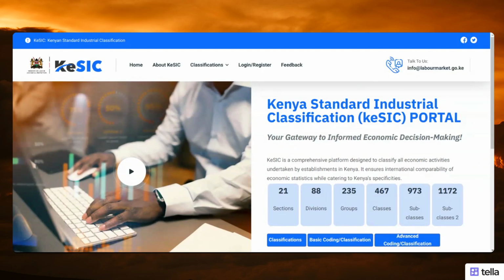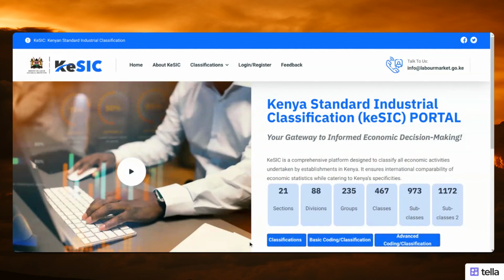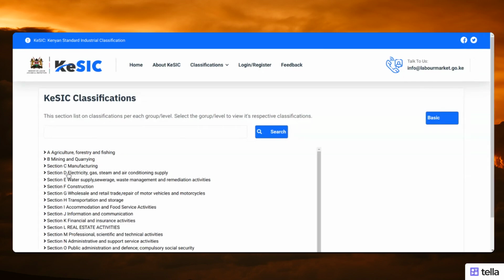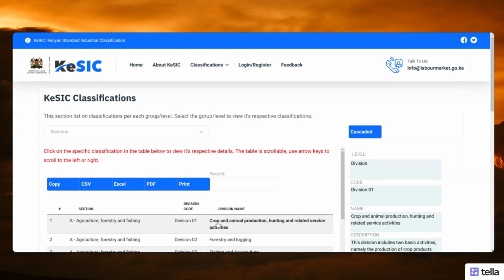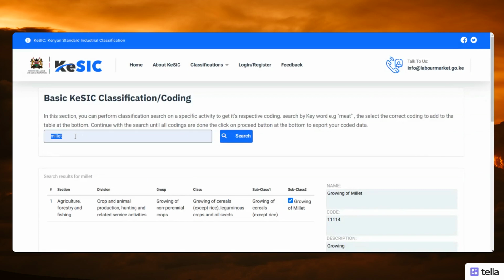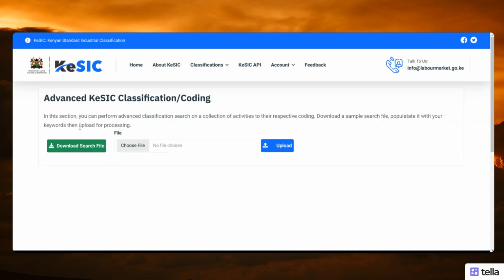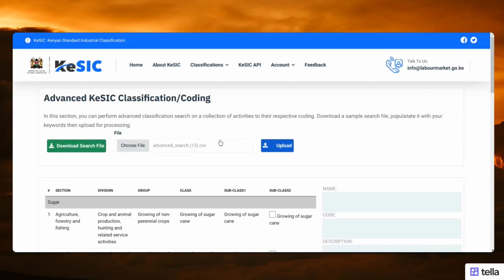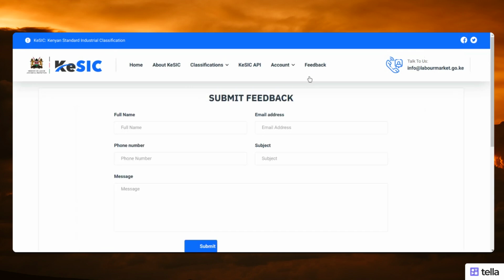The Kenyan Standard Industrial Classification system! KeSIC Portal Walk-through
The Kenyan Standard Industrial Classification system! KeSIC is a comprehensive platform designed to classify all economic activities undertaken by establishments in Kenya. It ensures international comparability of economic statistics while catering to Kenya's specificities. Explore KeSIC to access timely and relevant labor market information for informed decision-making
KeSIC provides the following features:

Interactive Classification: Seamlessly classify economic activities using our user-friendly interface and the International Standard Industrial Classification (ISIC) framework customized for Kenya.
Integration with SNA 2008 and KLMS: Leverage KeSIC's integration with the System of National Accounts (SNA 2008) and the Kenya Labor Market Information System (KLMS) for comprehensive data exchange.